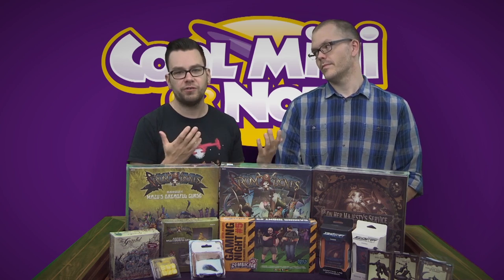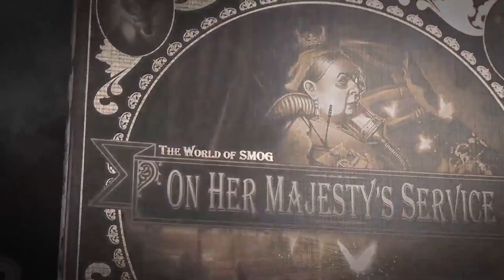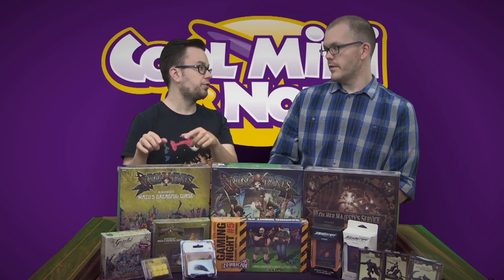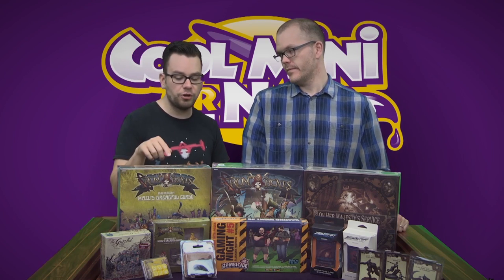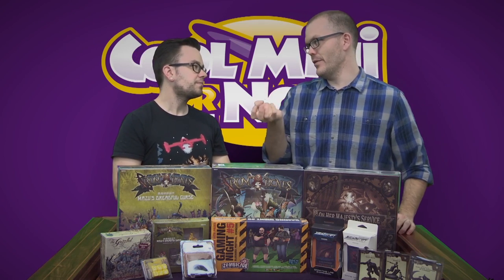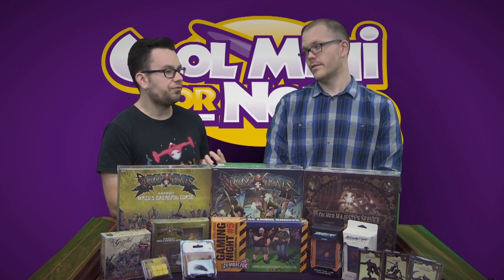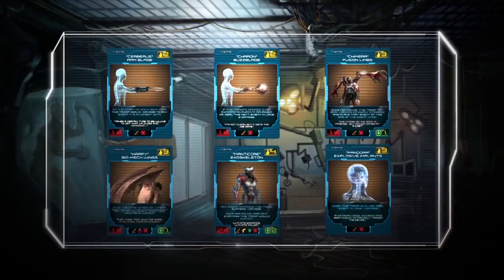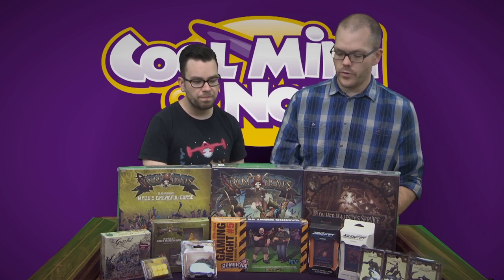CoolMini Monthly October 2015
CMON.com